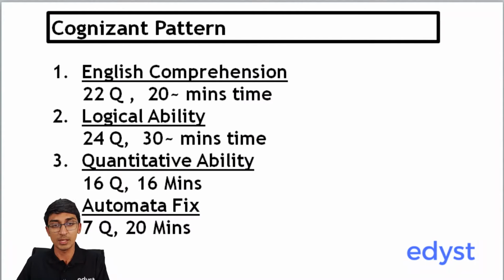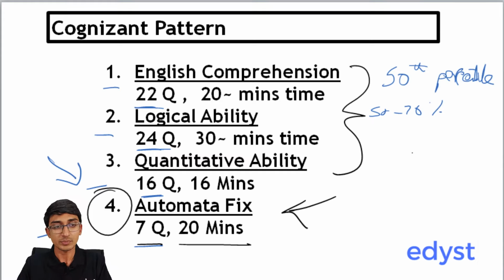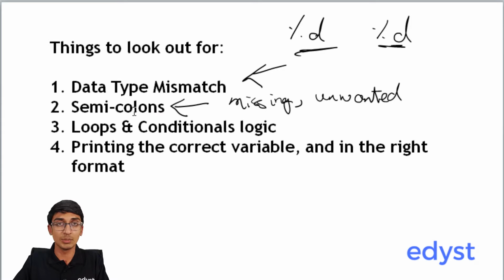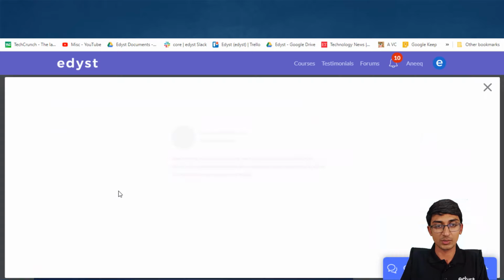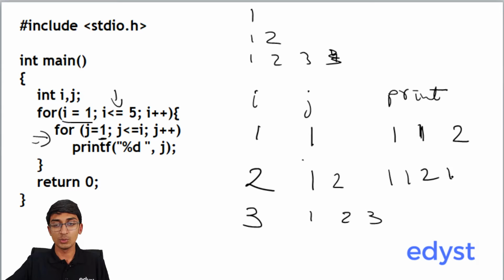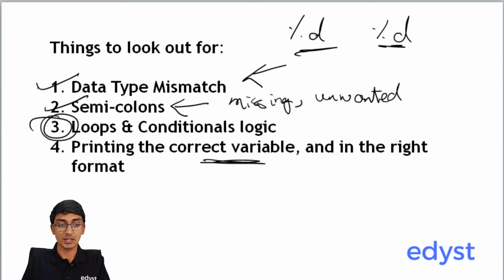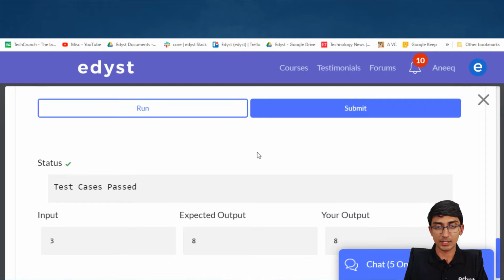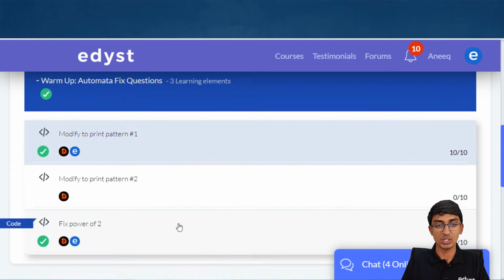How to Crack Cognizant Off Campus 2020 | Automata Fix | Edyst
Presented by: Aneeq Dholakia (IIIT-Hyderabad) Co-founder of Edyst

Learn how to crack automata fix questions and get ready for cognizant drive.

Join the LIVE Webinar at 6:30 PM today (12 Aug) on How to crack Cognizant off-campus 2020, Automata fix round

•    Cognizant test pattern
•    Understanding Automata fix pattern
•    Solving Example questions on automata fix
•    How to prepare for Automata fix for Cognizant off-campus
•    Question & Answer session with students
This webinar is for students appearing for Cognizant drives,  who know basics of languages like C / C++ / Java and preparing for Cognizant

Follow us